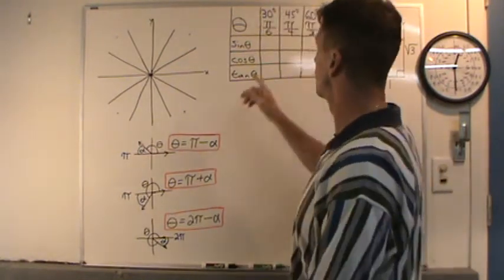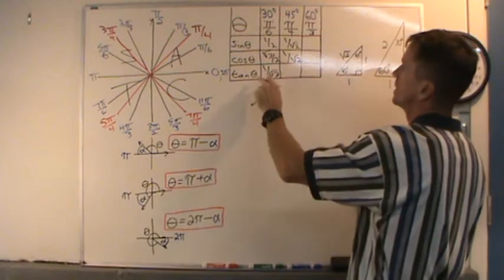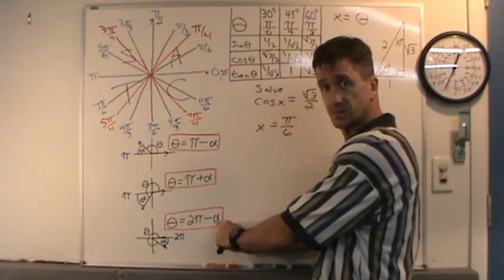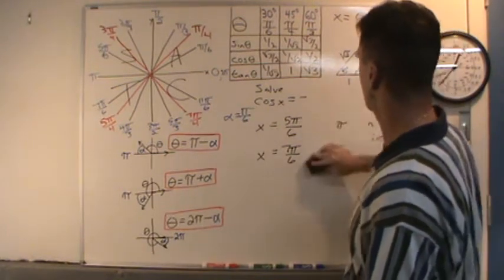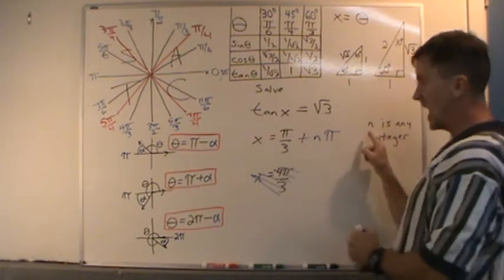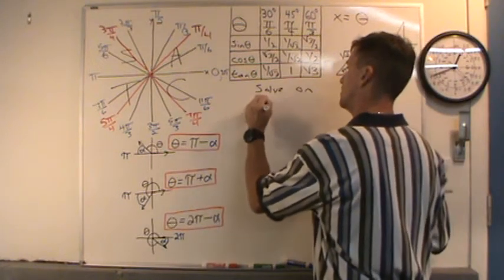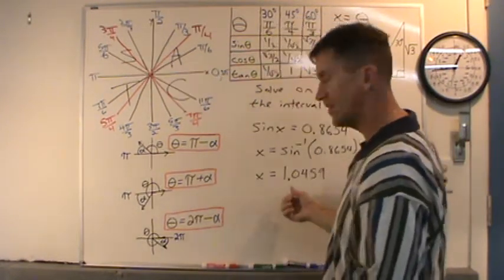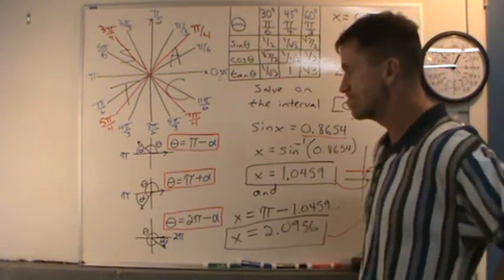Solving Trigonometric Equations